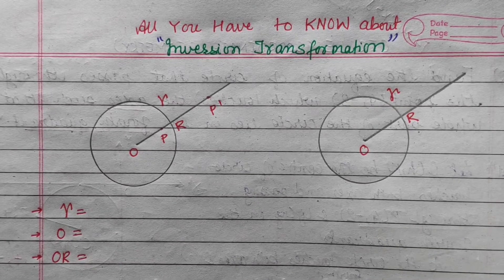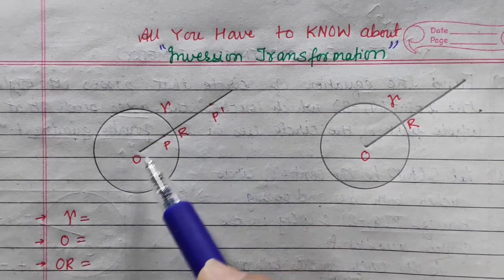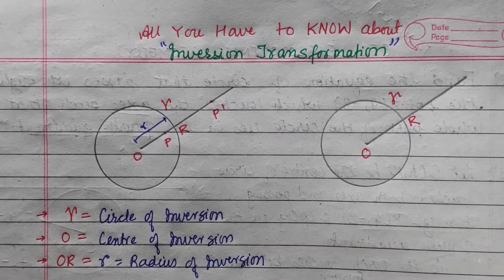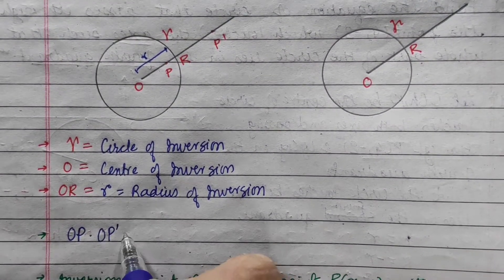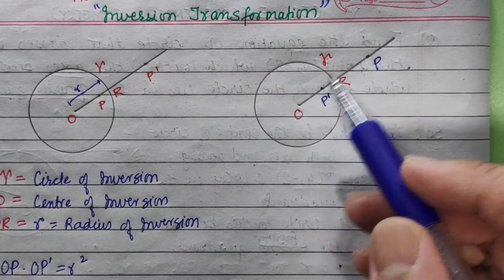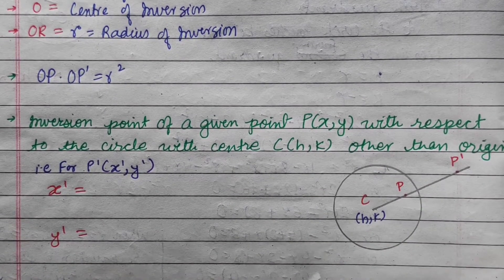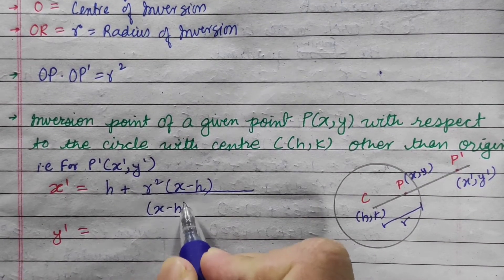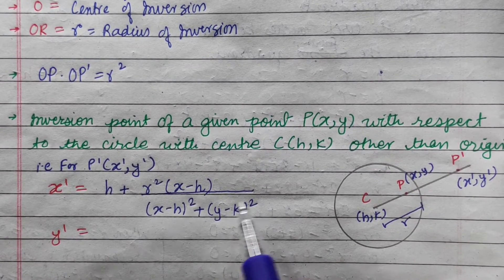CLASS 10 & SEE || INVERSION TRANSFORMATION : CLEAR CONCEPT in a SINGLE VIDEO || SPS SIR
INVERSION TRANSFORMATION is a NEW CHAPTER that has been added recently in the SYLLABUS.
With this VIDEO, I will make you ALL CLEAR about the CONCEPT & the LEARN ALL the related FORMULAE EASILY!!